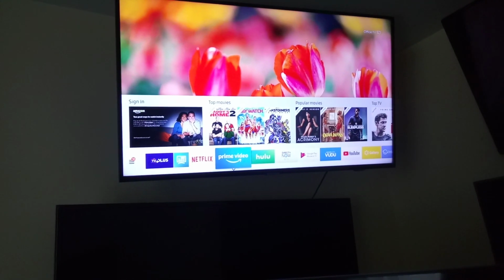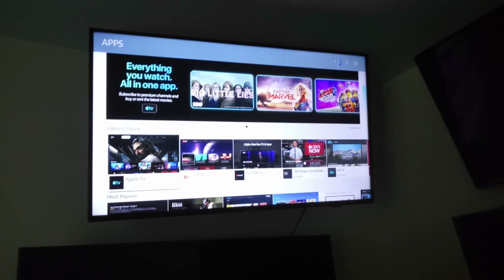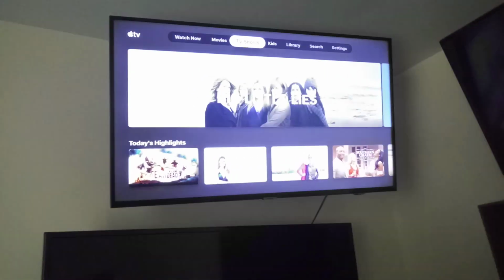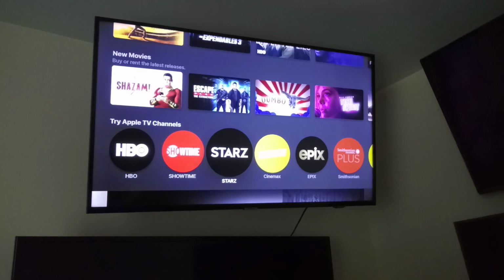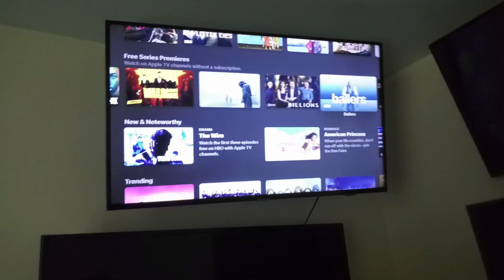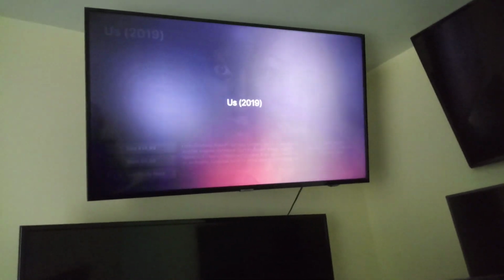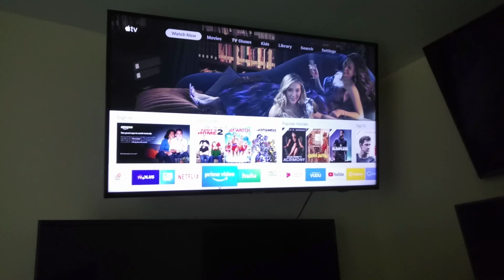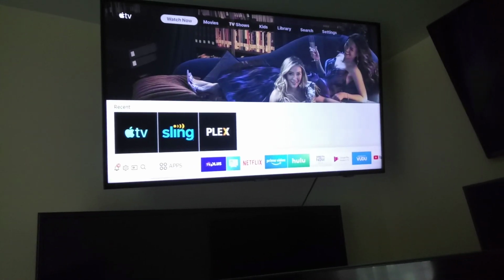Apple TV App On Samsung TVs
Apple has released its app for Samsung TV's as part of its expansion to other platforms first promoted at CES. The app is built to emulate much of what is found through the TV app found on Apple TV streaming boxes with some notable changes.

The Apple TV app on Samsung TVs allows users to buy or rent content from Apple much like the iTunes app used to on Apple devices. The Apple TV app on Samsung TV's also provides access to content that is avaialable through its various partners.For Instance Starz has access to Spiderman Homecoming at the moment. So the Apple TV app provides a choice between purchasing the movie from Apple Or Watching it via Starz.

The Apple TV App for Samsung will not, on the other hand, link all of the smart TV apps on the Samsung TV into one interface in the way the TV app on Apple's IOS and TVOS devices do. So if you are looking for a categorized grouping of programming from across Hulu and Crackle and Tubi etc you still need an Apple TV.